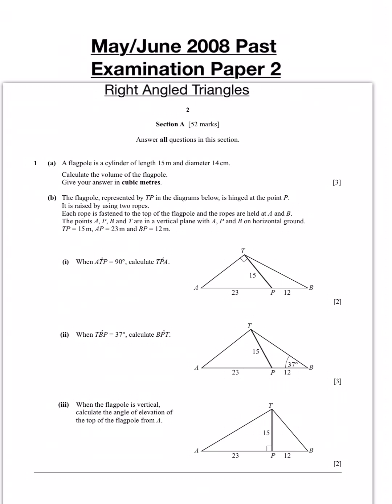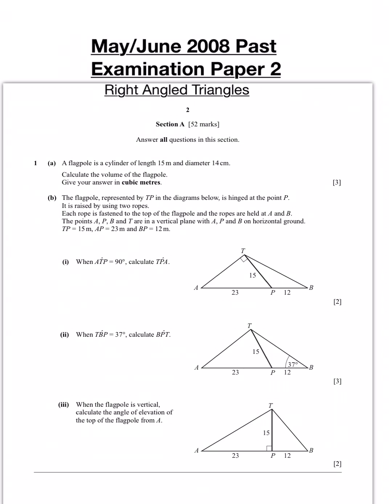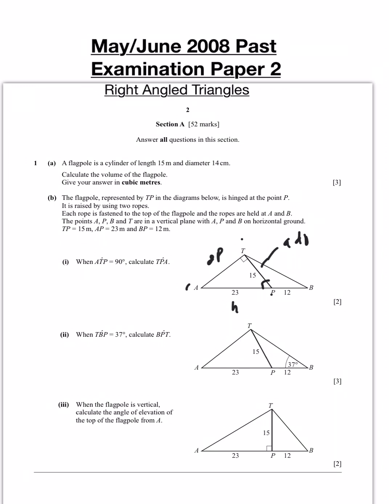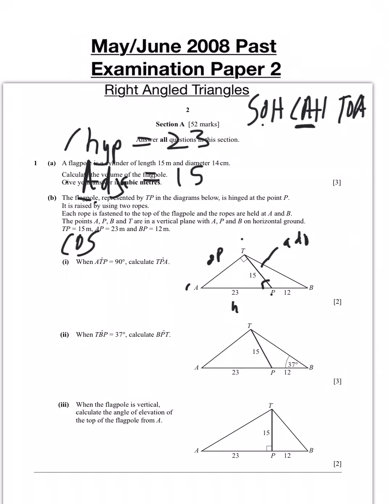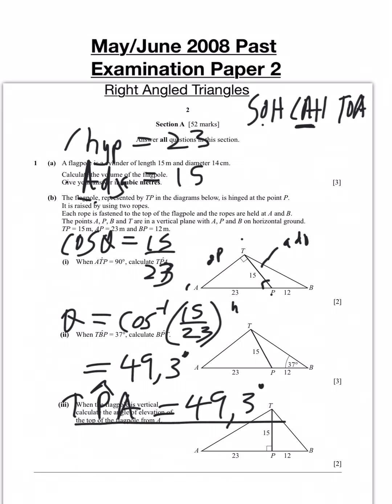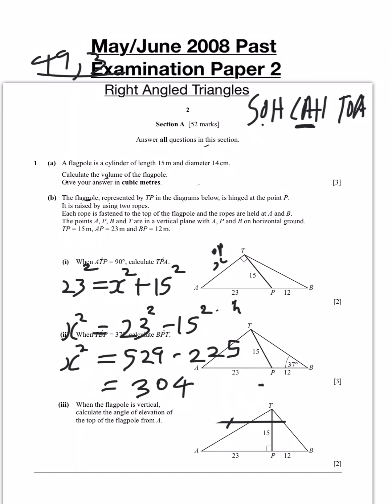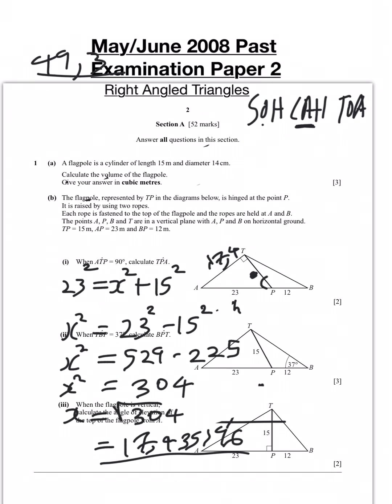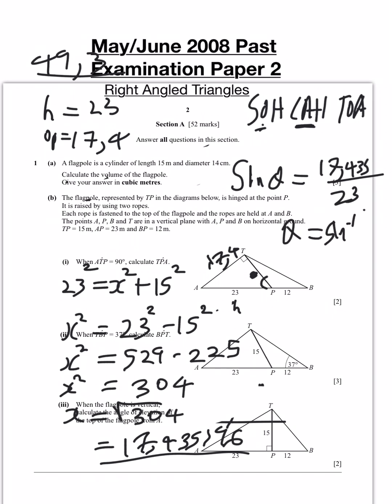GCSE O Level Past Exam Questions 1 - TRIG RATIOS